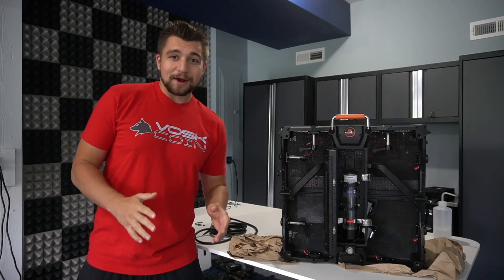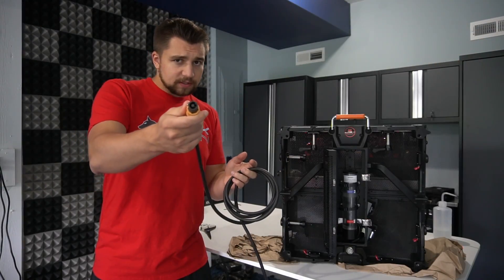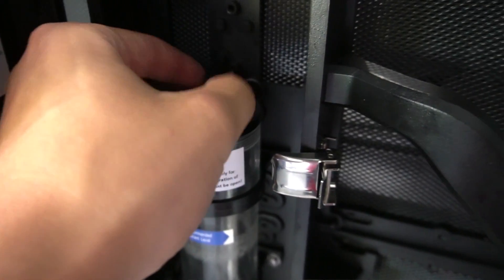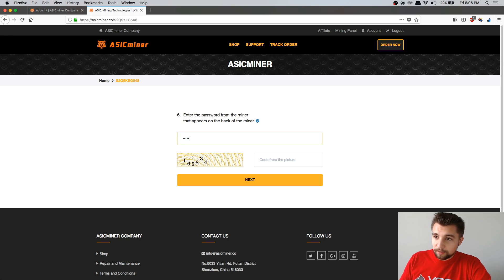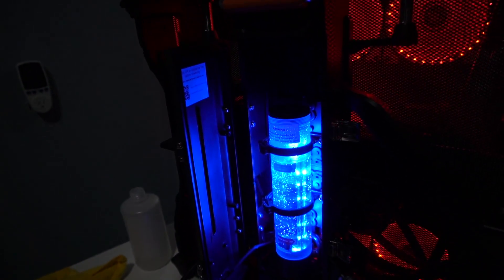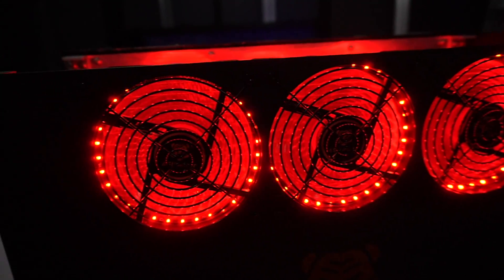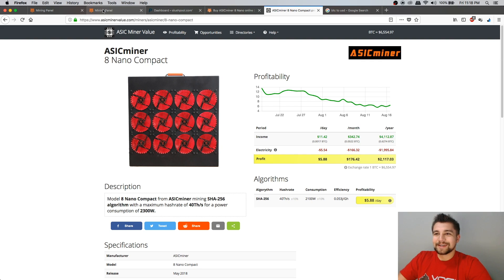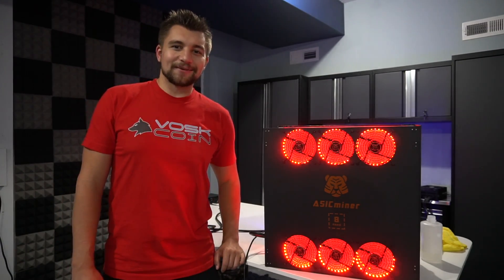How To Setup All AsicMiner.Co Miners | 8 Nano Review 40 TH/s Bitcoin ASIC Miner | Liquid Cooling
In-depth guide on how to setup liquid cooled ASIC miners from AsicMinerCo as well as reviewing the 8 nano 40 TH/s BTC miner!

All items shown in the this asic miner setup & review
~1000 ml liquid cooling liquid
Power Cable PDU adapter (nema 15 to c14)
Tripp-Lite PDU shown (for mining)

Asic Miner Co previously believed to be a fake / scam now has began to ship their asic mining rigs. Toted as the most efficient Bitcoin miner ever thanks to their unique water cooled mining technology the AsicMinerCo 8 Nano 40 TH/s BTC miner is one of the most interesting miners that we have reviewed on the VoskCoin YouTube channel!

Settings for connecting your Bitcoin ASIC miner to Slushpool
pool/user.worker/pw - copy and paste then replace w/ your info

VoskCoin.8nano
anything

BTC - 12PsgKuhcJrEqJbD3oMN7rcEcuyqyqRznL
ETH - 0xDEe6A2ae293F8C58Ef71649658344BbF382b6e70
ZEC - t1ZoVF5t75NahSAfuwpcyHA8uzkPyocXpJZ
ZEN - znb1iNFP6VctF2AhXLXtMsSjP7emvYDmeXR
Loki - LScbLXmws9RA4SXVz5GhGm3N2YfKShw6MQGeyAjYc3bE5nYHUw3UUWxgKGN8kCnWQkfZEGN1PBxX7Zky3aVJSpGxTZTuDLB
XMR - 484HoyS4h2fenvLKQkuUV7FwnJaGK8LMX43tiJ3UZdVU53d2MxFiQ1jbSfyorsXZVs1SvoPVh4nipjd7b4GVgFGmCgygdpV
Doge - DHgX7vJjBsmYcB1GgubGtu3TVJkqQgCG6B